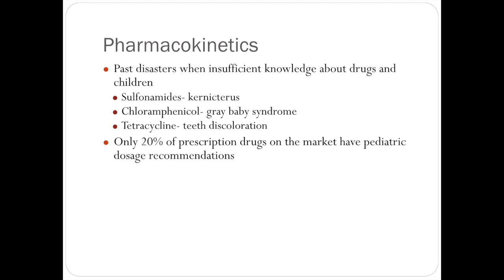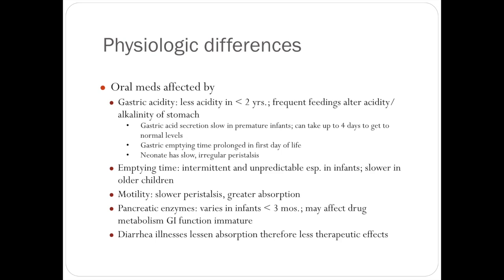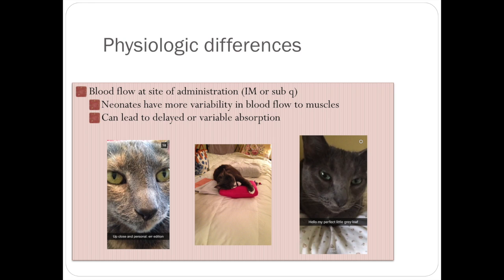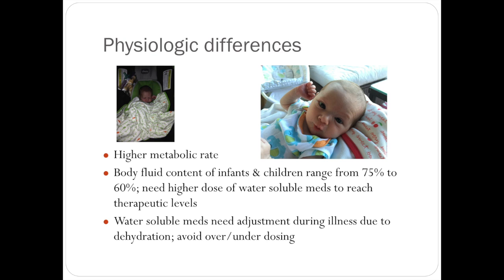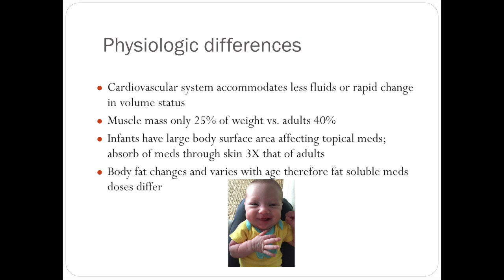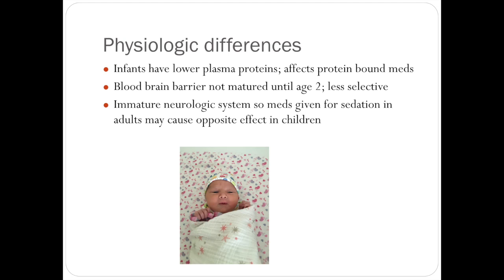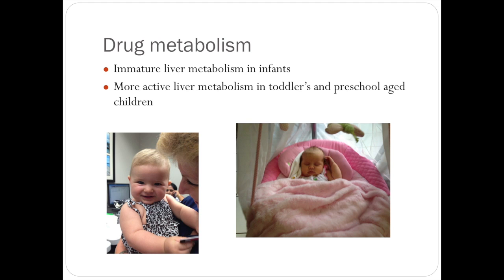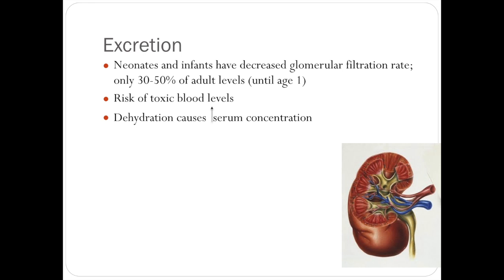Peds pharm part 2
This video is about Peds pharm part 2